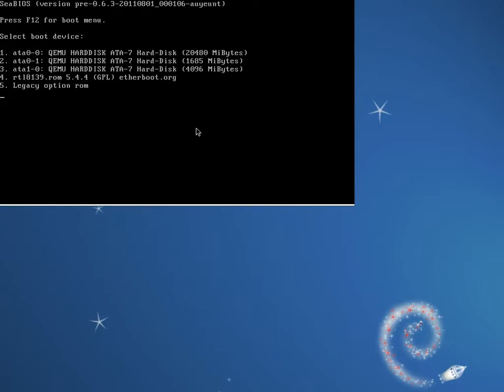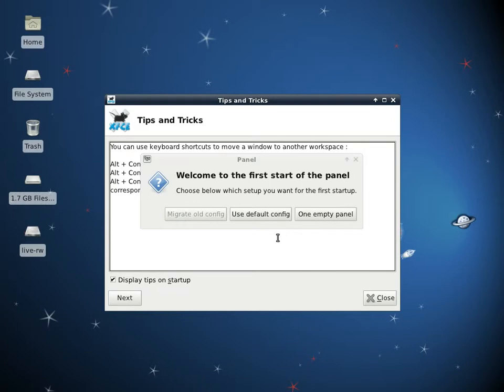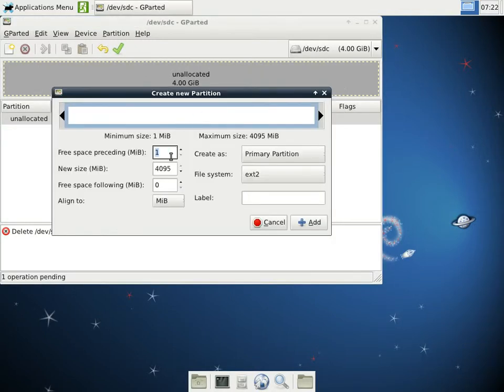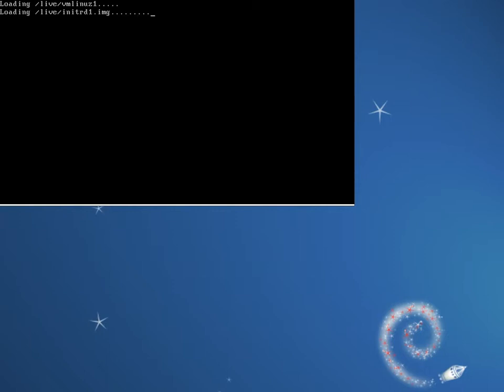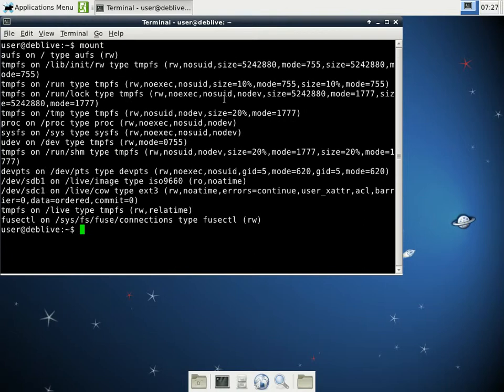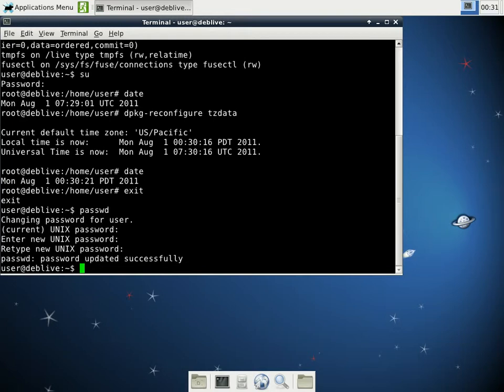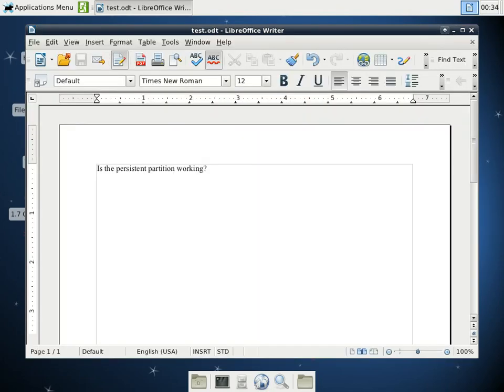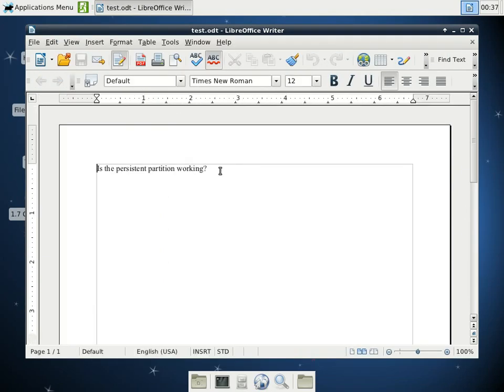debian live image 001